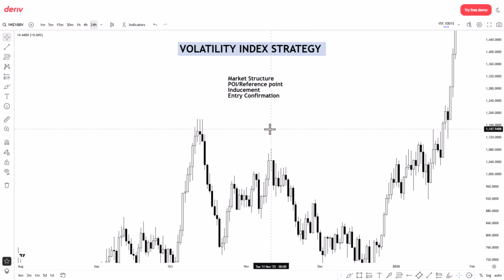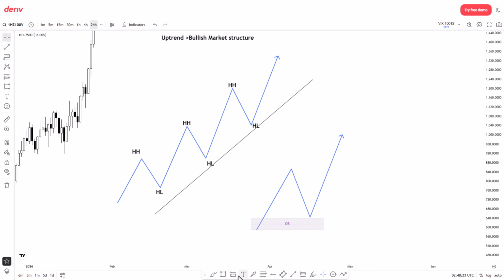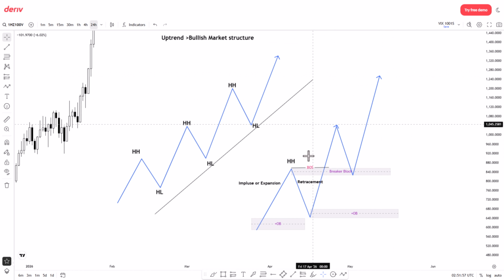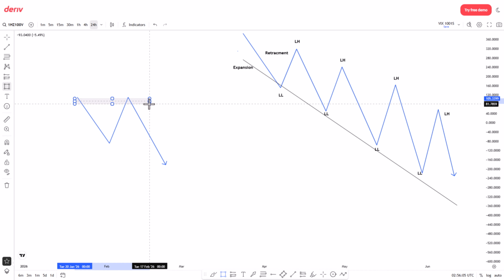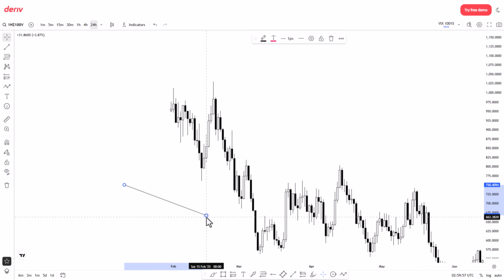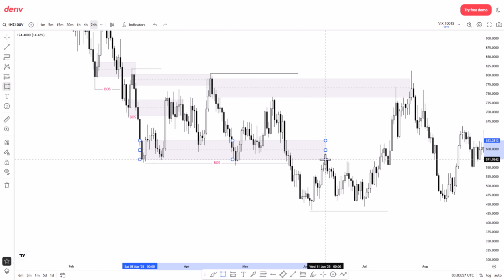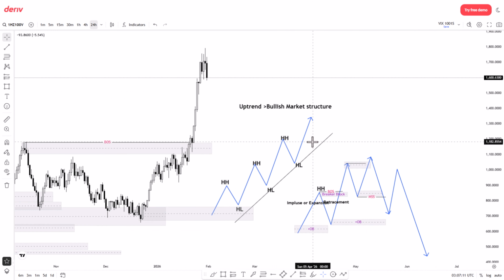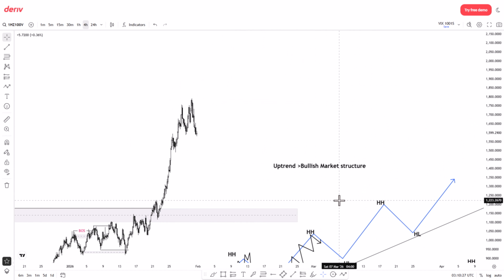Volatility Index Trading Strategy Lesson #1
Are you tired of inconsistent results trading synthetic indices like Volatility 75, Boom 1000, or Crash 500? In this video, I reveal the one Smart Money Concept (SMC) secret that completely changed the way I trade—and it could do the same for you.
✅ No more random entries
✅ No more chasing trades
✅ No more emotional losses
🎯 You’ll learn: The exact SMC technique that turned my trading around How to identify high-probability setups using institutional concepts How I use Order Blocks, Liquidity Sweeps, and Break of Structure (BOS) in synthetic markets How to trade like the market makers and avoid retail traps Whether you're struggling or just starting out, this video will open your eyes to how the market really moves.
👉 Watch till the end to see how I apply this concept live on chart!